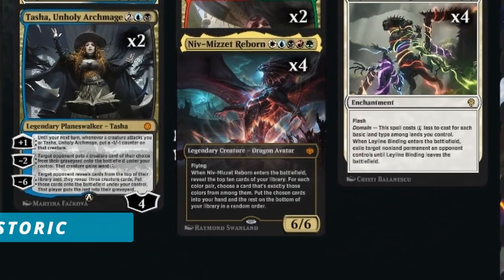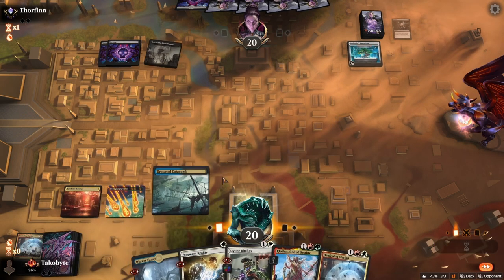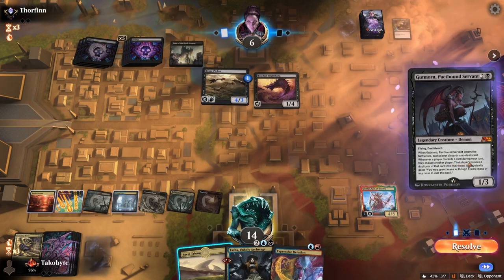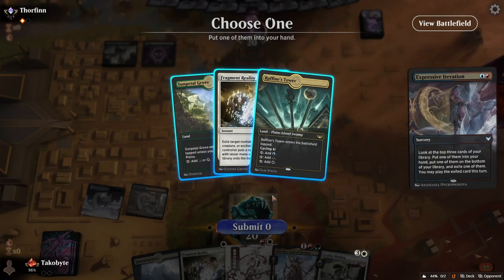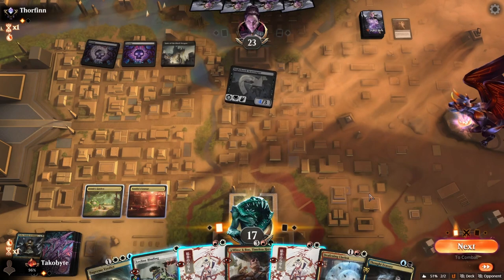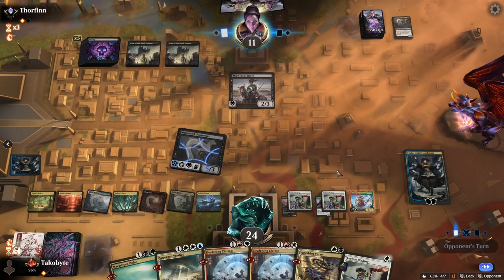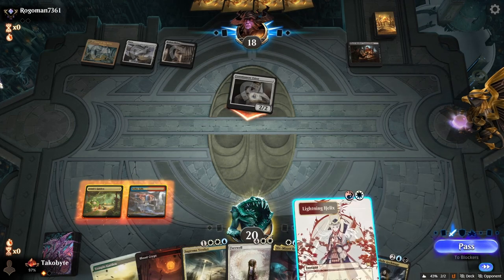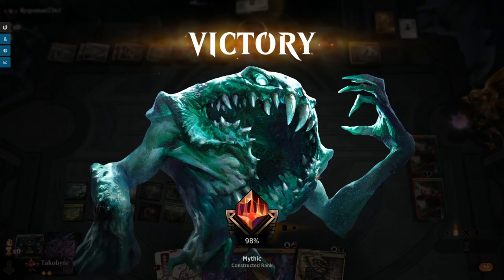Niv-Mizzet Reborn Has Combo? | Historic BO3 Ranked | MTG Arena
TIMESTAMP▬▬▬▬▬▬▬▬▬▬▬▬▬▬▬▬▬▬
00:00 - Intro
04:56 - Game 1
34:06 - Game 2

INFO▬▬▬▬▬▬▬▬▬▬▬▬▬▬▬▬▬▬▬▬▬▬▬
・Current Set: Dominaria United
・Format: Historic
・Type: BO3, Ranked

Credit▬▬▬▬▬▬▬▬▬▬▬▬▬▬▬▬▬▬▬▬▬
・TrackTribe - Walk Through the Park